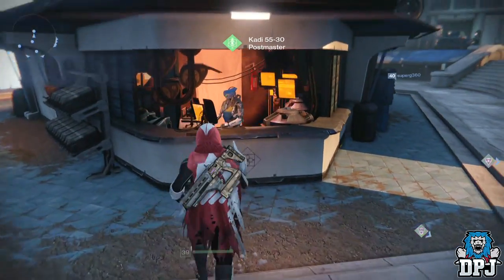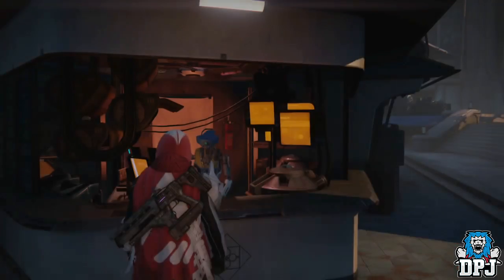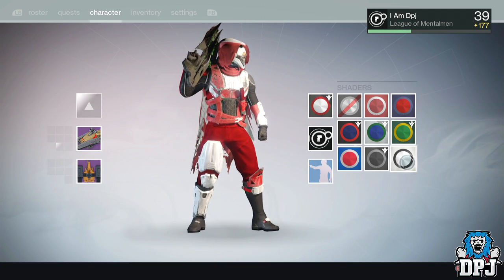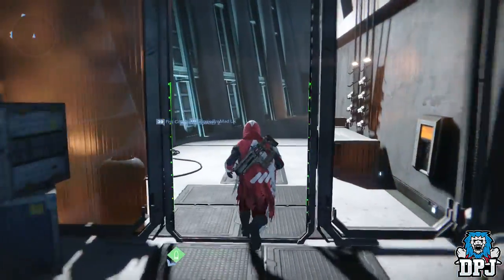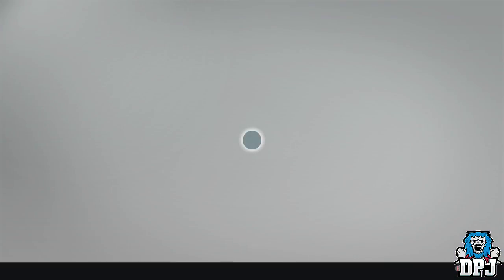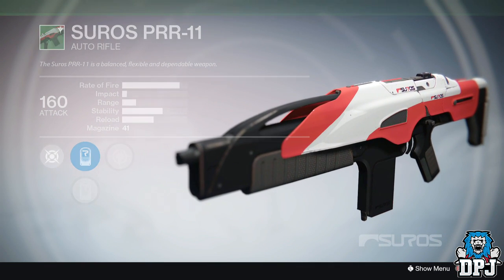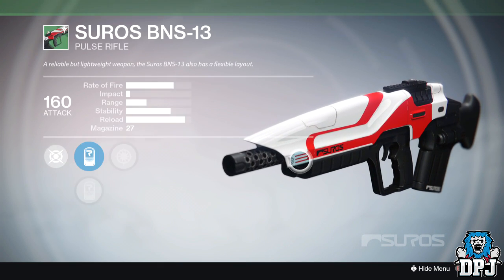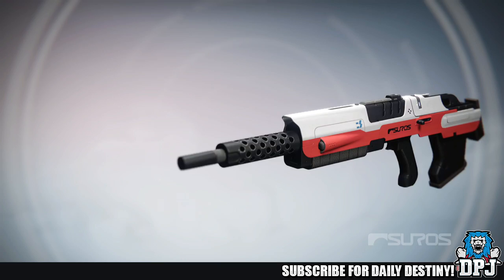Destiny: How To Get The Exclusive Suros Arsenal Weapons!